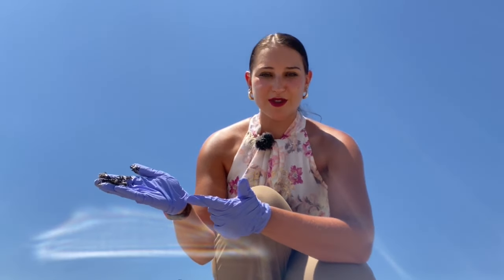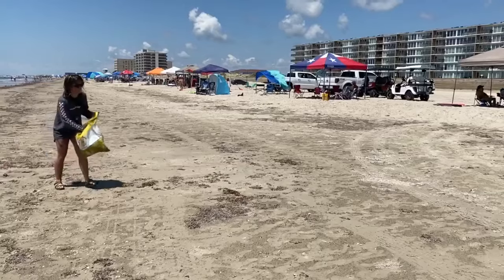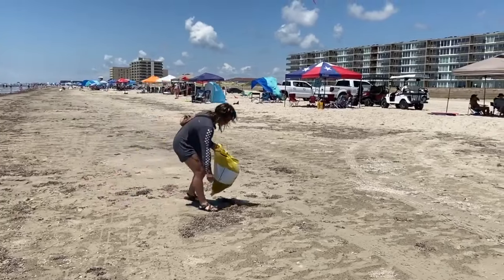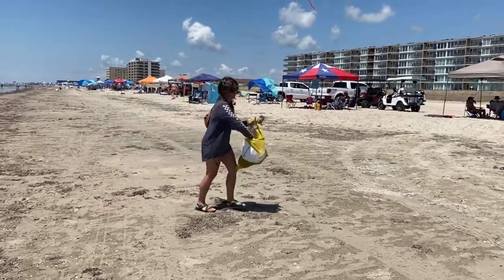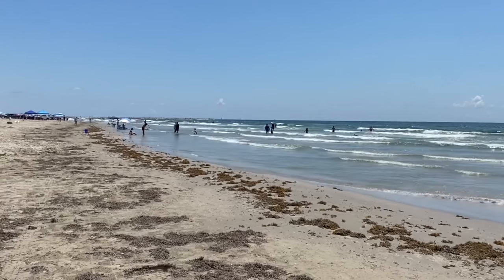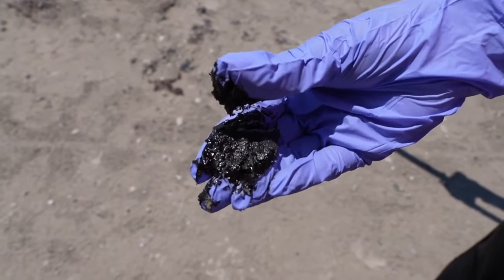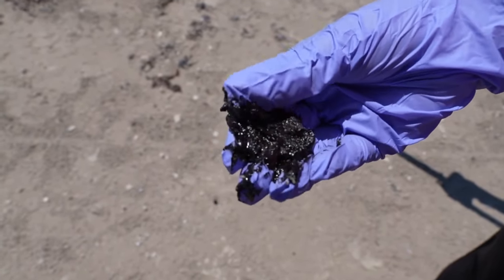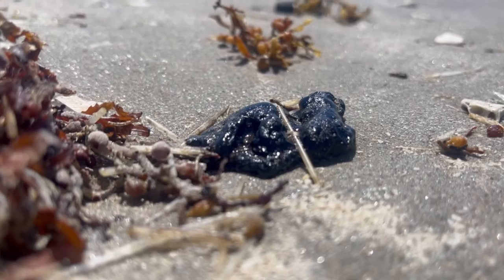Sticky situation on Padre Island; what to do when you see tar balls